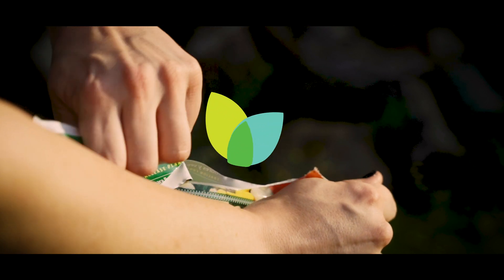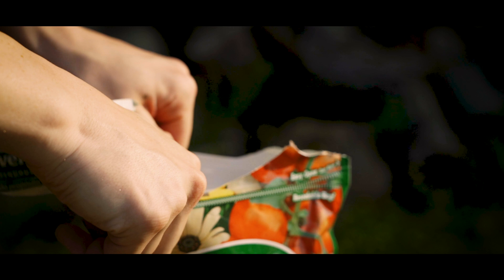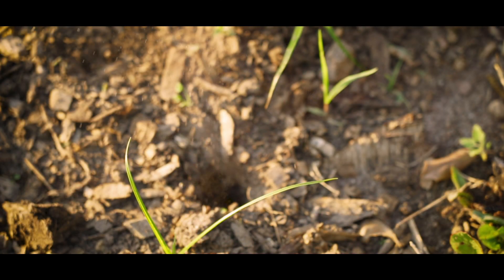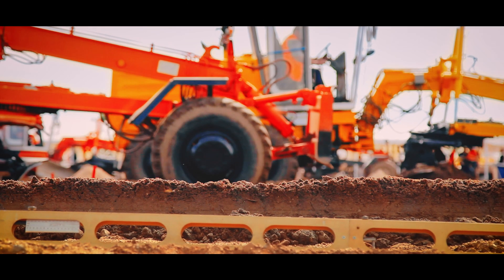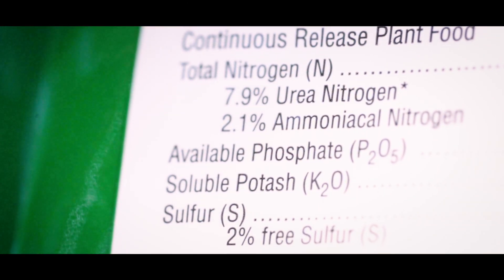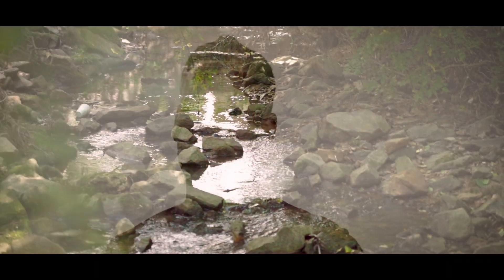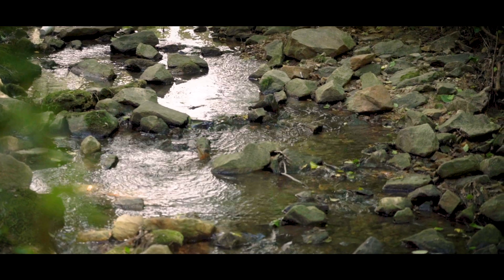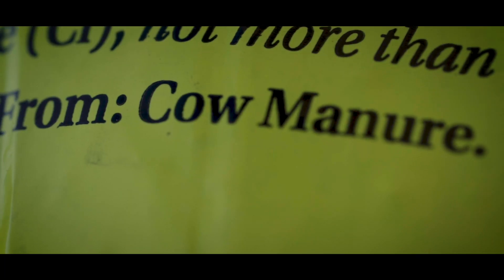Fertilizers & Soil Tests: Think Twice Before Using Either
Put simply, it’s biology versus chemistry.

Traditional fertilizer, or NPK fertilizer, also only addresses the chemistry of the soil. Enhancing life in your soil, however, goes far beyond adding chemicals. You also need to focus on improving soil biology. One of the ways you can do this is by adding organic matter.

Additionally, many traditional fertilizers often harm your plants. Phosphorus, for example, damages the essential relationship between a plant and its mycorrhizal fungi. NPK fertilizers compromise trees’ root systems, block the uptake of micronutrients, encourage attack from harmful pests, and cause a host of other issues for plants. They also pollute waterways.

Traditional soil tests focus on the chemical and physical properties of soil. This information is not entirely useful because these tests do not include the most critical component of soil health: biology.